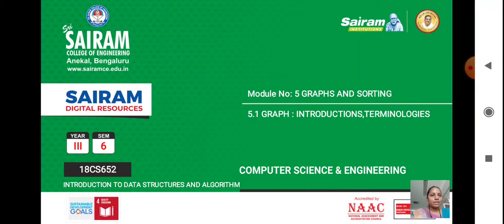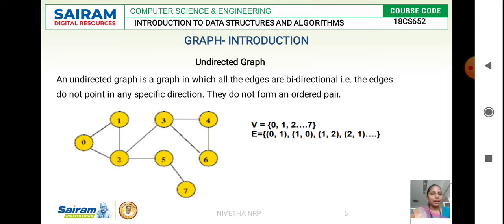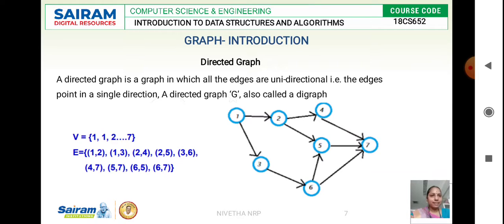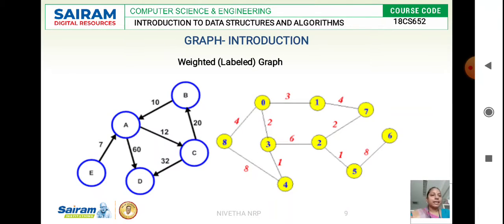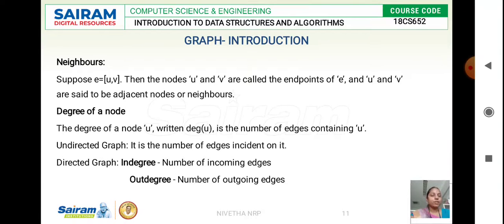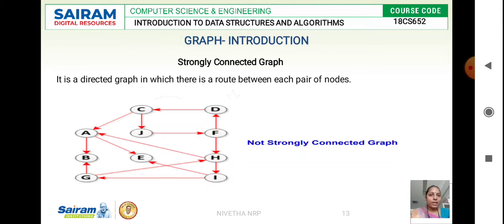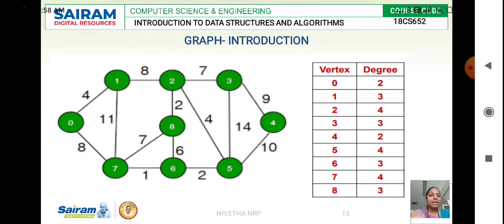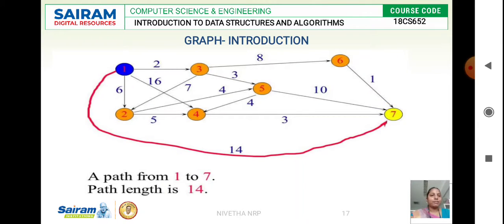Lecturevideo_18CS652_Module5.1_ Graphs : Introduction-Basic Concepts , Terminologies_Nivetha NRP